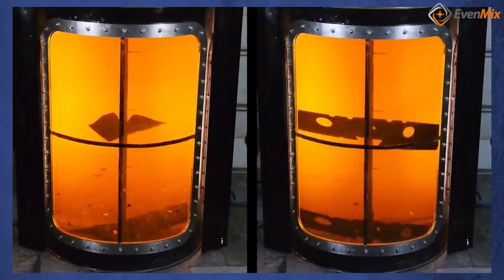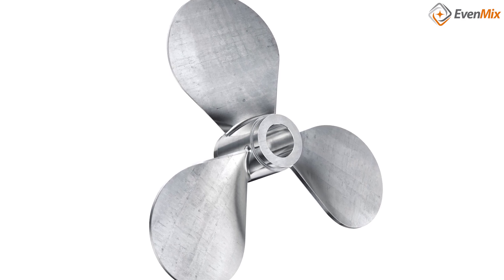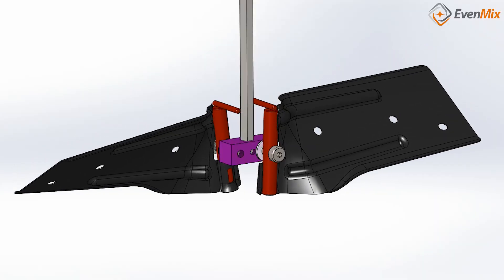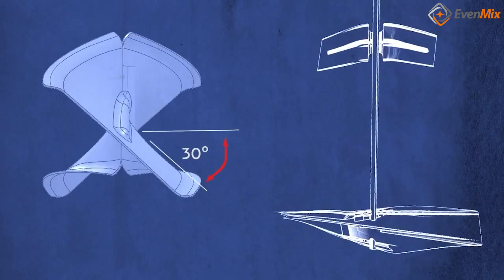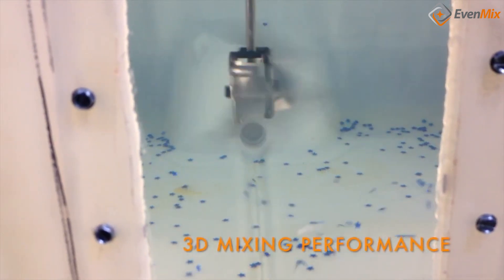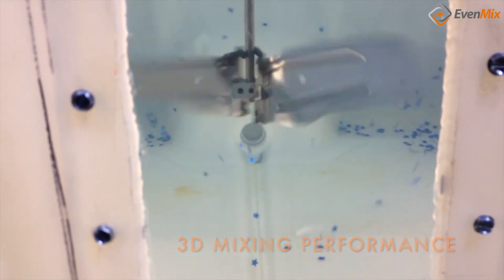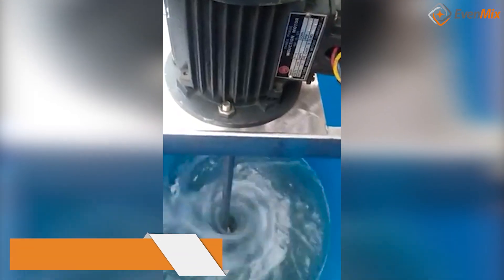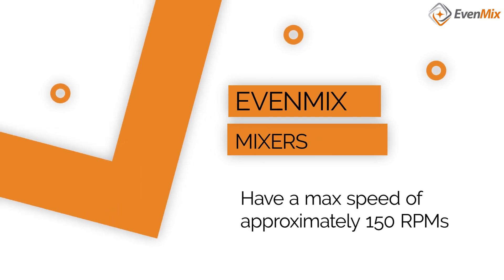Even Mix™ – How Do Mixing Blades Work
How Do Mixing Blades Work

Hi I’m Phil Rankin the Founder of Even Mix. I would like to describe how our patented mixing blades work.  They are very unique.

Let’s start by analyzing the industry and finding out how most mixers work. Most utilize a boat prop type blade that is usually fixed and small. Some other mixer blades have a fixed pitch blade which primarily creates a vertical lift, a vortex, and sucks air into the liquid.

At Even Mix, we designed our patented blades with a variable pitch. This blade begins at 90° and turn all the way down to 30°. This bend is critical to creating both a vertical lift AND a horizontal dispersion of liquid which results in a 3-D mixing action and generates circulation within the container.

Our blades turn counter-clockwise allowing them to mix down while sweeping the bottom of the container, carrying liquid up the sides to the top and then back down the middle again. This convection action results in superior even mixing for most materials.

Since we do not want to create a vortex, shear your liquid, and suck air into the mixture, Our mixers have a max speed of approximately 150 RPMs which is plenty for most formulations . Most commercial mixers only mix vertically, sheer the molecules of the product, mix at much higher speeds and often introduce air into the liquid.

We have patented our blades because of their unique characteristics, and true 3-D mixing. If you have any questions about our mixing process, please give us a call.